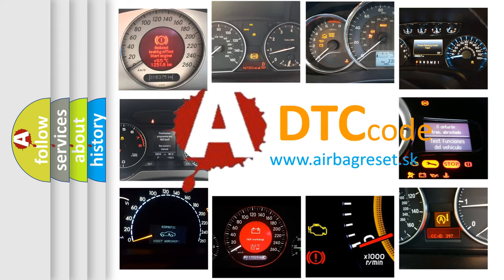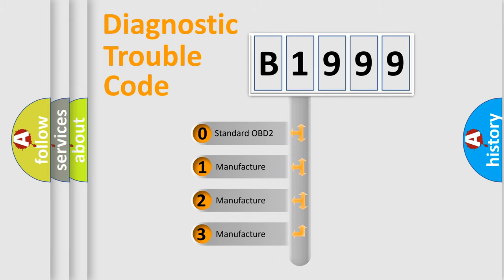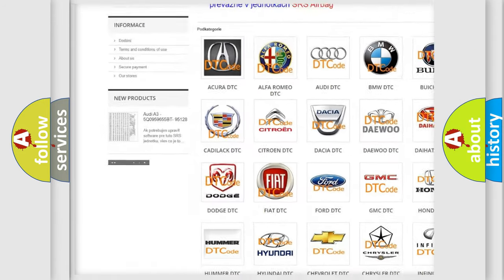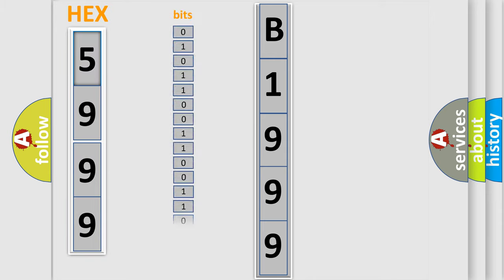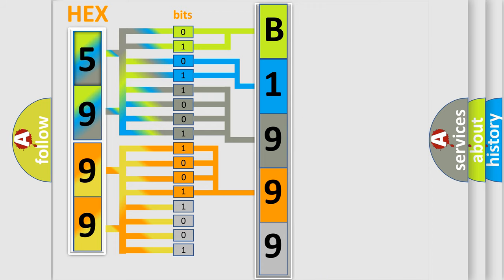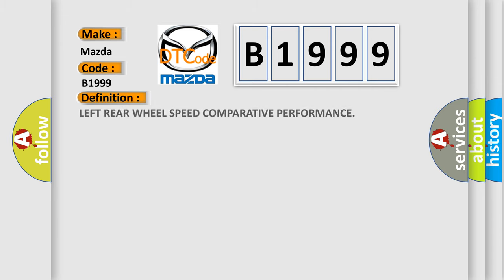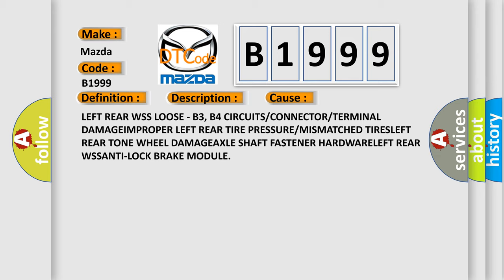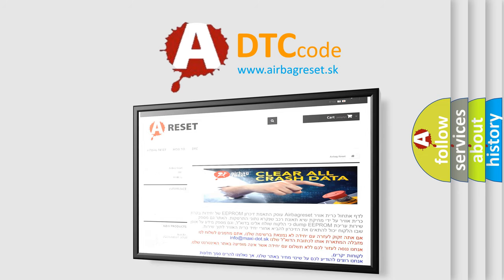DTC Mazda B1999 Short Explanation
Contents:
0:21 Basic DTC analysis according to OBD2 protocol standard.
1:48 Insight into programming
2:58 A diagnostically understandable description of the Diagnostic Trouble Code
3:05 Basic error definition

Make:
Mazda
Code:
B1999
Definition:
LEFT REAR WHEEL SPEED COMPARATIVE PERFORMANCE
Description:
With the ignition on. When the Left Rear Wheel Speed Sensor (WSS) reading is different from the readings received from the other sensors at a vehicle speed above 25 mph (40 km or h). The Anti-Lock Brake Module compares WSS readings from side-to-side on an axle and front-to-rear
Cause:
LEFT REAR WSS LOOSE - B3, B4 CIRCUITS or CONNECTOR or TERMINAL DAMAGEIMPROPER LEFT REAR TIRE PRESSURE or MISMATCHED TIRESLEFT REAR TONE WHEEL DAMAGEAXLE SHAFT FASTENER HARDWARELEFT REAR WSSANTI-LOCK BRAKE MODULE